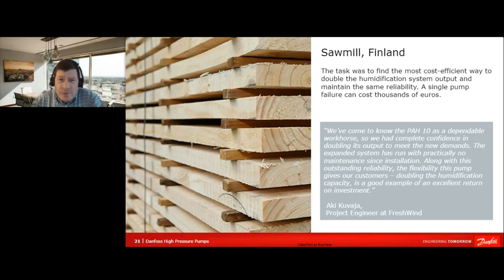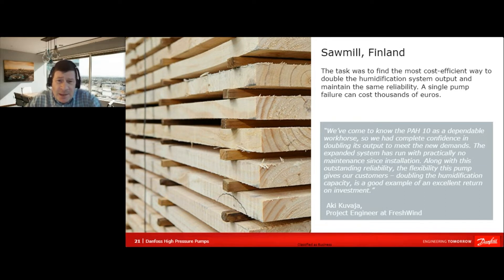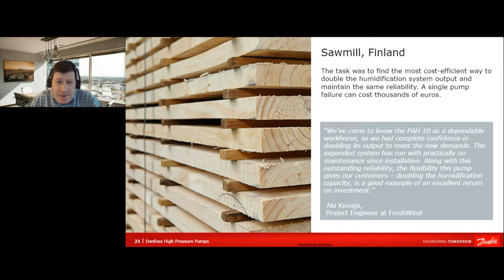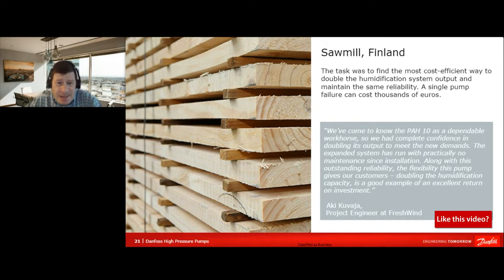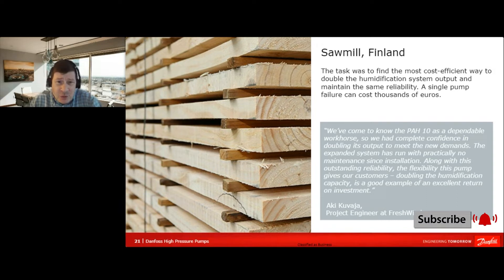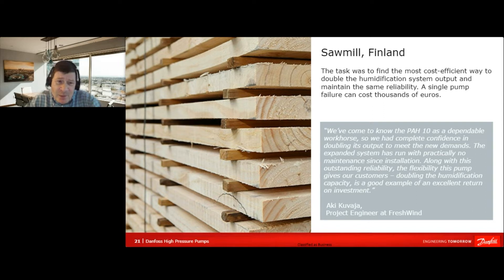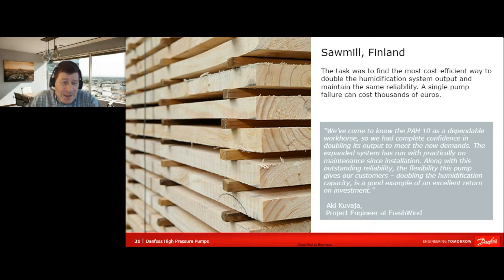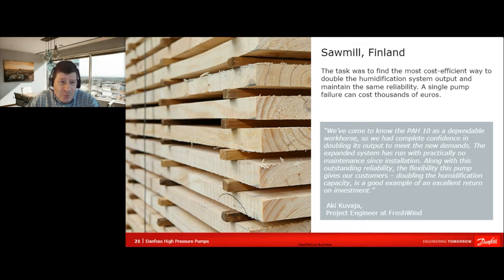Case story: Finnish sawmill and PAH pumps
Hannu Salovaara, sales manager at HPP, takes us through a case story from a Finnish sawmill in which the customer was able to double their water mist capacity while retaining the same reliability as their existing setup.

00:00 Case story: sawmill, Finland
04:31 Humidification system with a Danfoss PAH pump